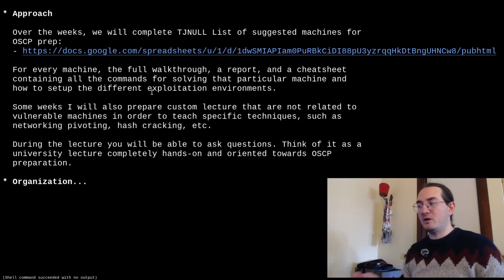Let's prepare for OSCP!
For members of the tier, every week, I will do a lecture, where I will take one machine from the common platforms (Hack The Box, Try Hack Me, VulnHub), and I will explain how to solve it step-by-step, and what are the important things to learn from the machine in order to prepare for the OSCP certification. I will also prepare custom lecture for showcasing specific techniques and more general views on the subject.

The lecture are held every saturday, from 14:00 PM CET to 16:00 PM CET in a self-hosted platform that I have and that will be communicated to those of you who join the tier.

All lectures will be recorded and uploaded to my PeerTube instance, so that all material is available to those of you who cannot join the live lecture. I have also created a private Telegram channel where we can organize and where everyone can add suggestions for future lectures and topics.